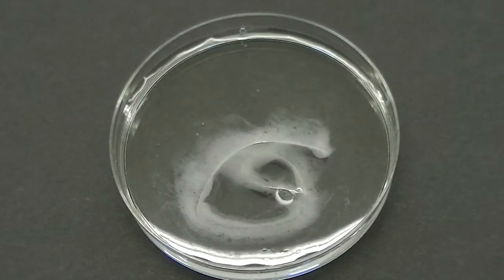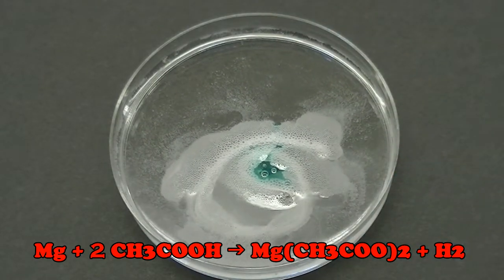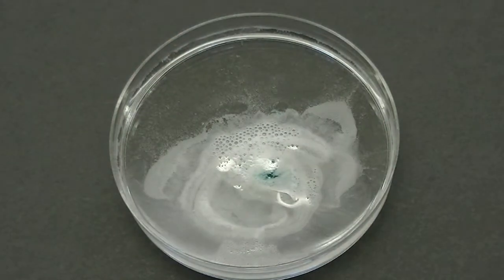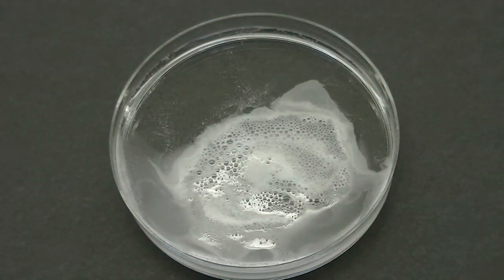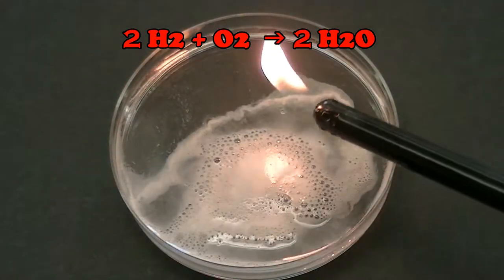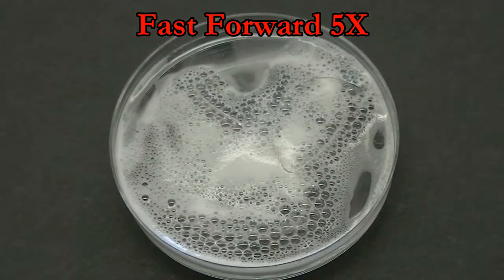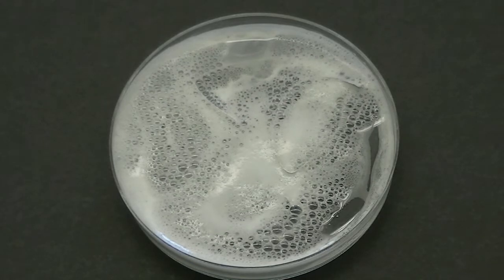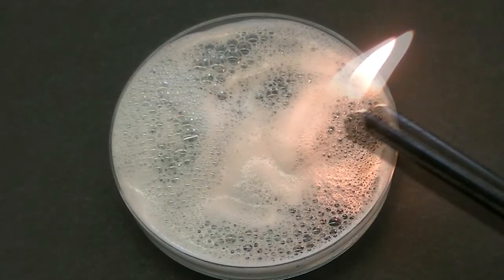Simple Generation and Testing of Hydrogen Gas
A simple method for producing bubbles filled with hydrogen gas is described. The method uses only soap, vinegar, magnesium metal, and a lighter. The hydrogen gas bubbles produced make a tiny explosion when ignited in air with a lighter.